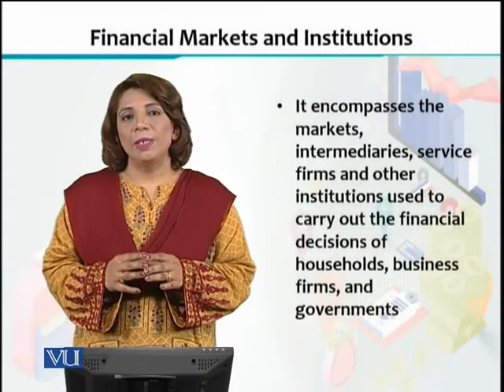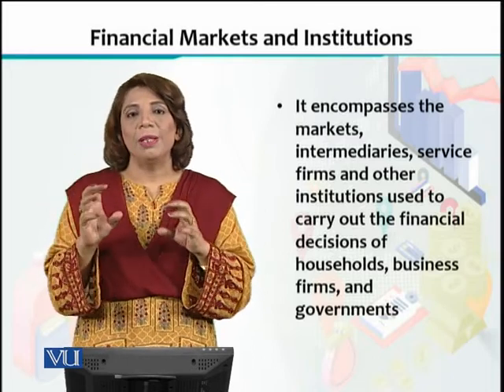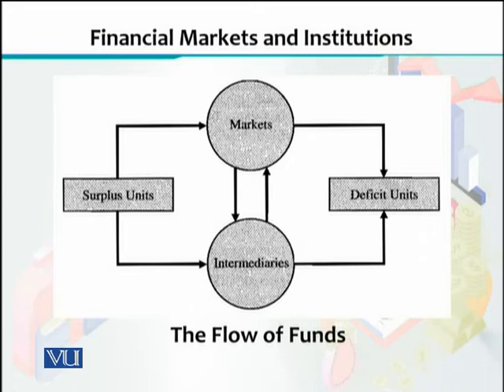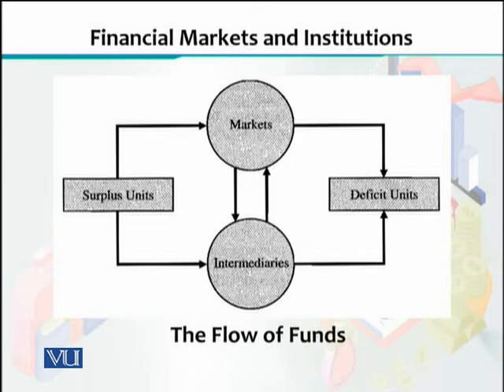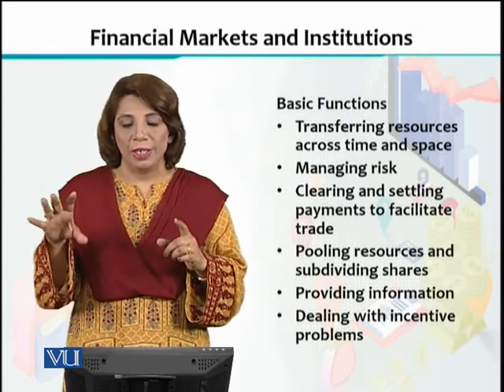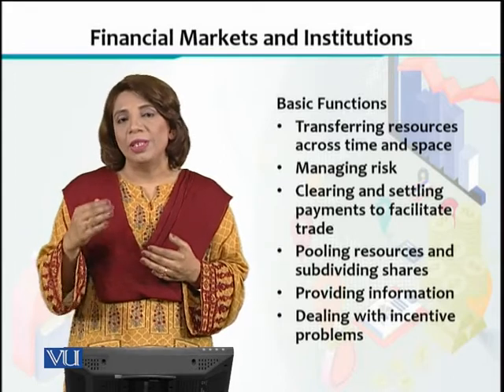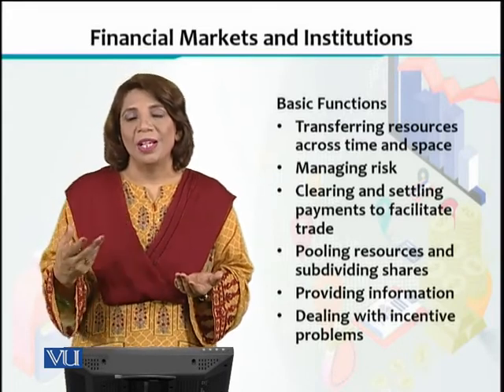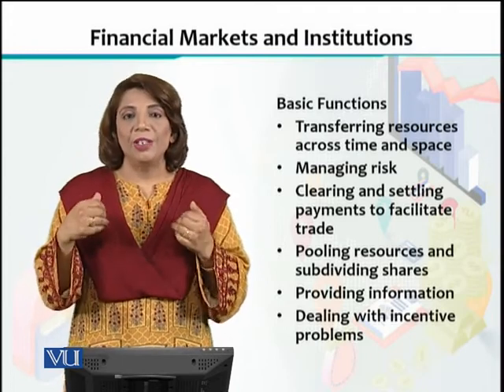ECO605_Topic006 | Financial Economics